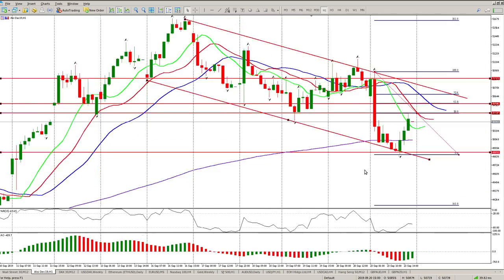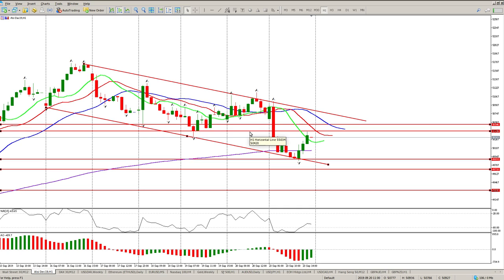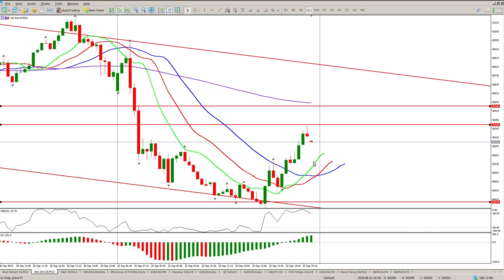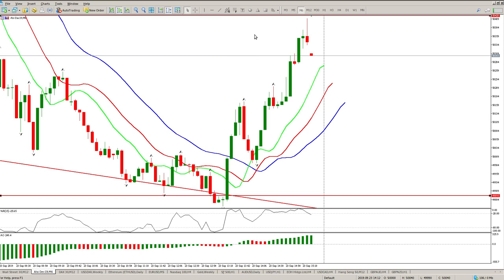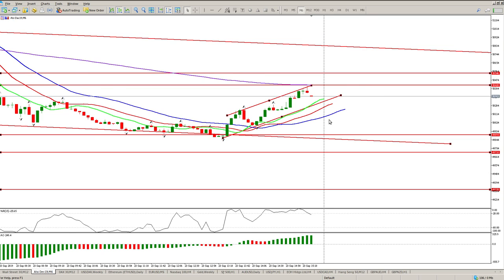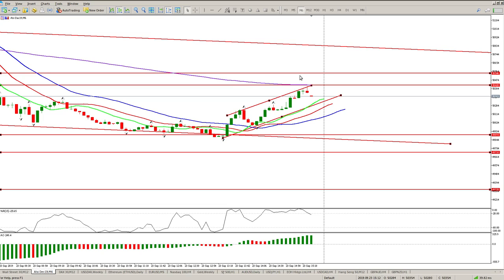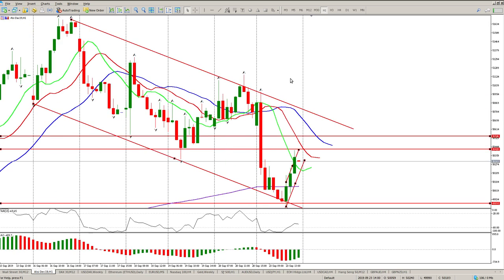ALSI Today Day Trade Setup 25 September